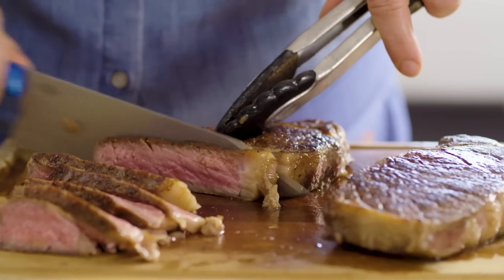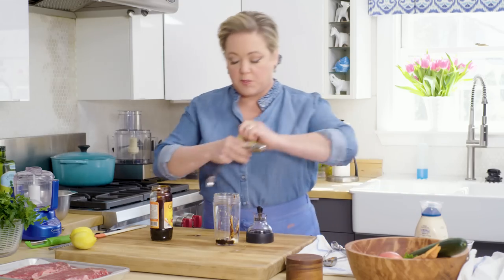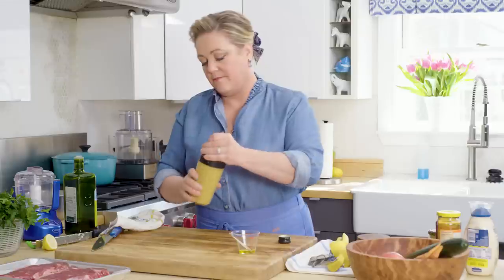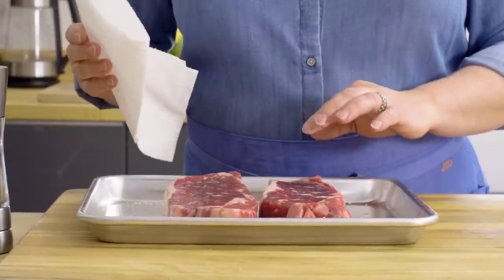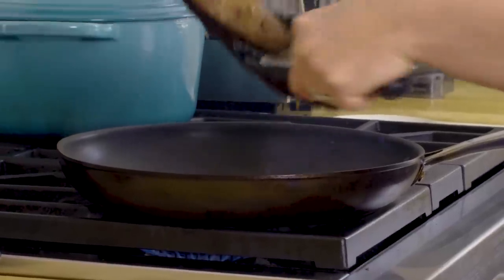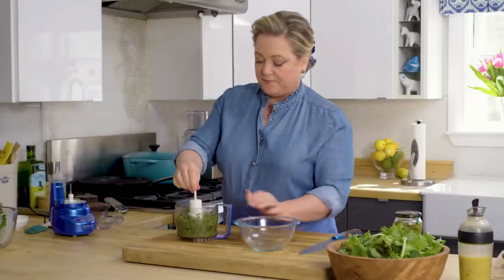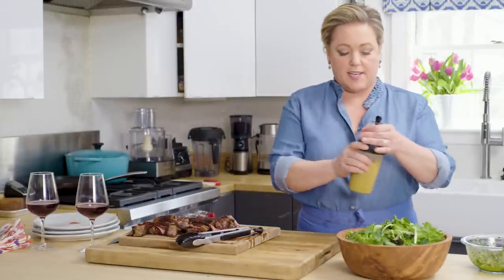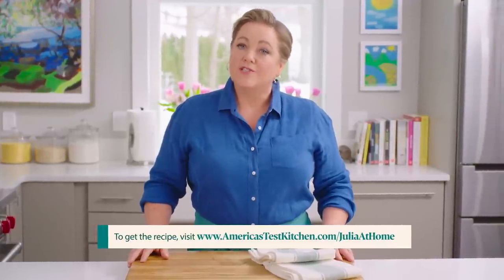How to Make Pan-Seared Strip Steaks with Persillade Sauce | Julia at Home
Julia makes Julia makes the best steaks and a salad with an easy make-ahead lemon-garlic-chive vinaigrette.